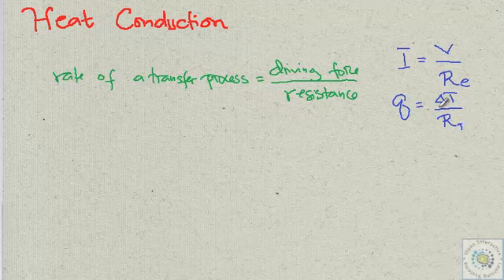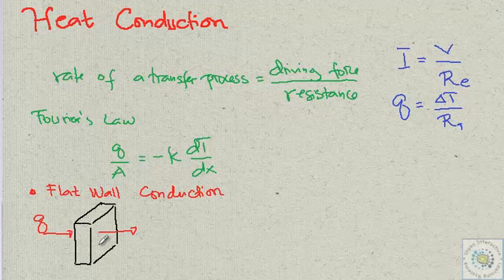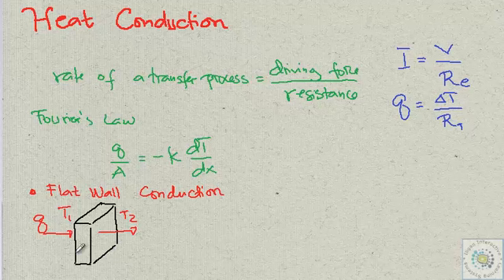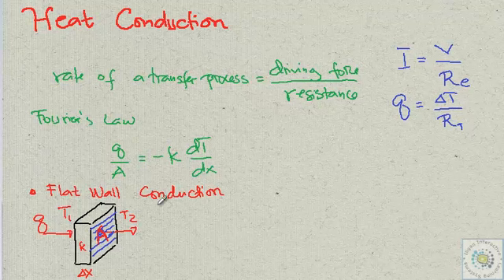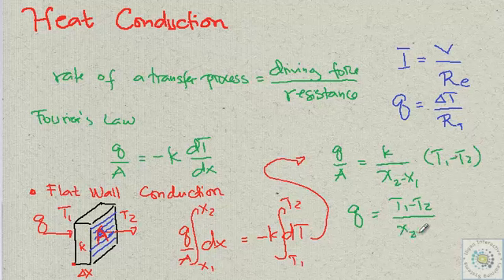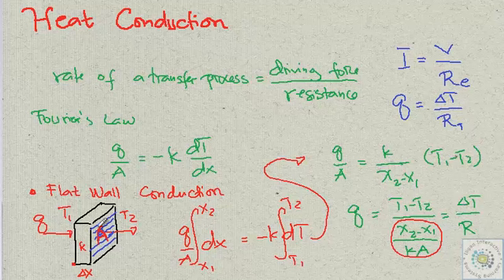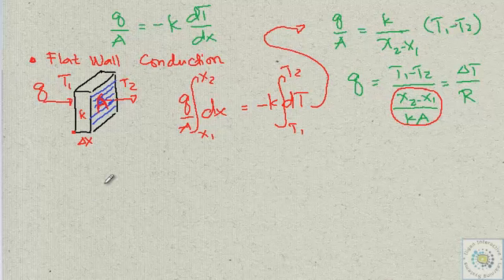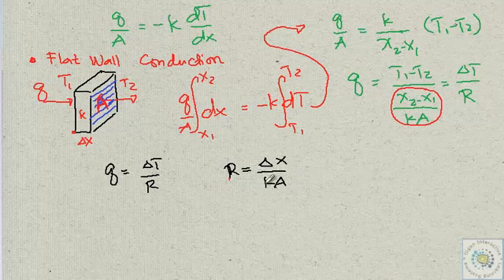4.0 - 1 Heat Conduction 1 - Flat Wall